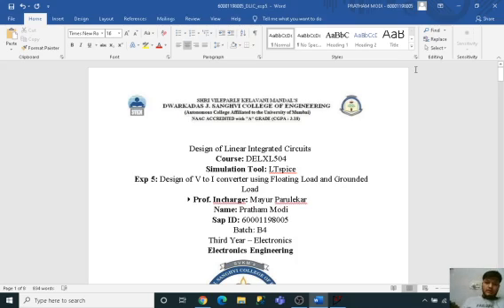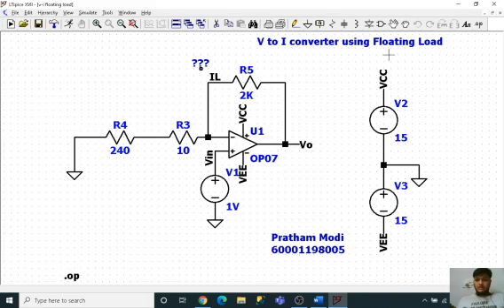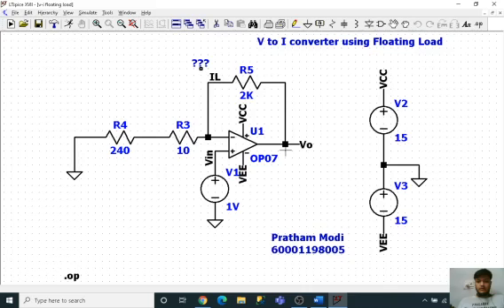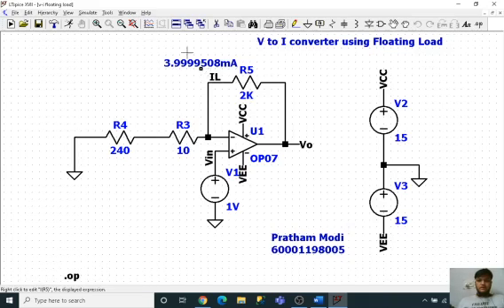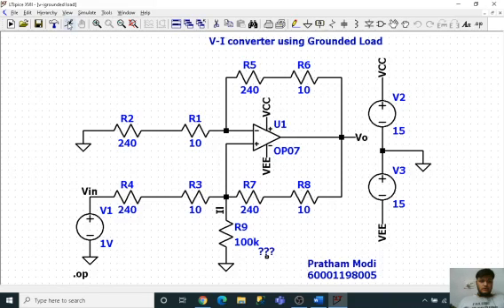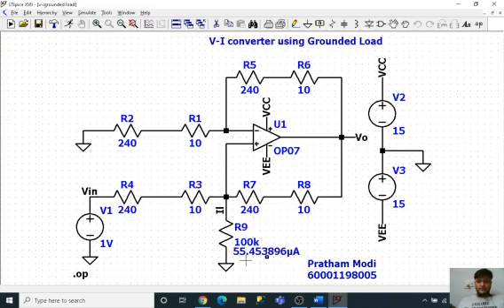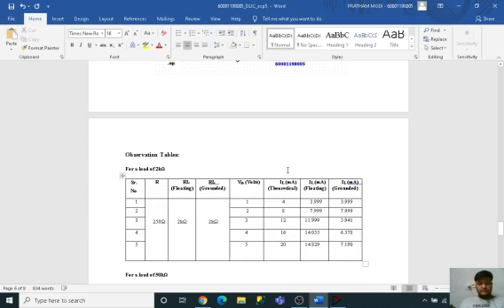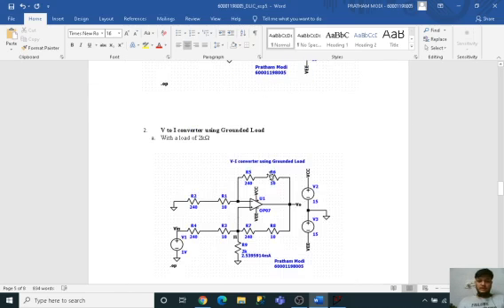V-I converter for floating load and grounded load